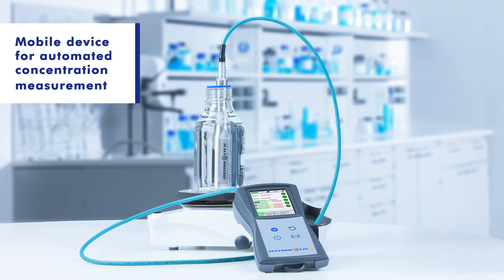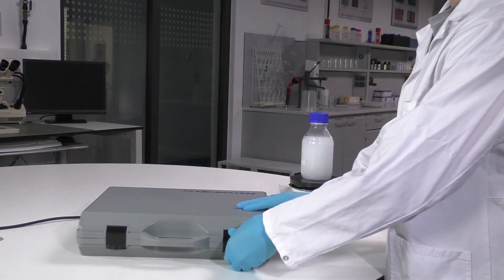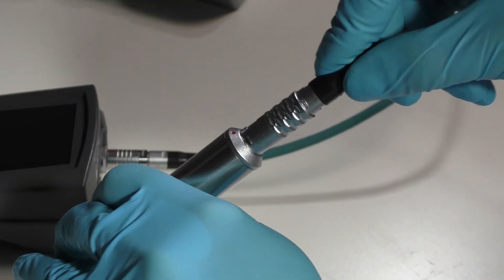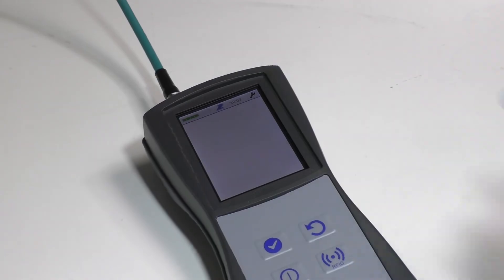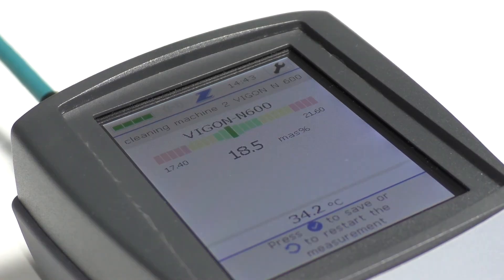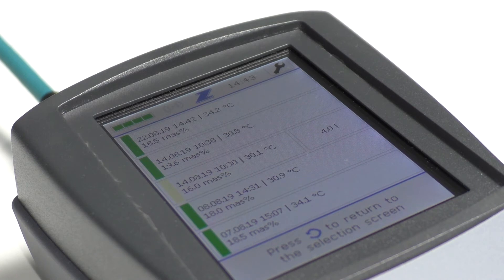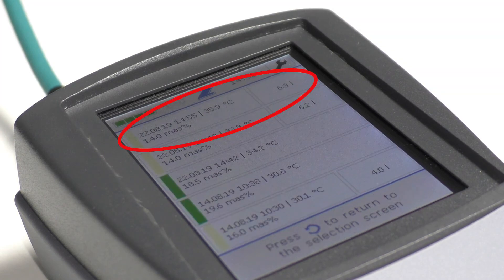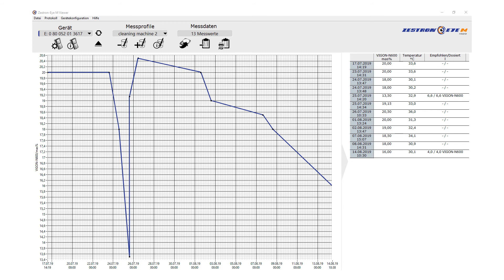How to measure the concentration with the ZESTRON EYE Mobile? - Tutorial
The concentration measurement for pcb assembly and SMT stencil cleaning processes with the ZESTRON EYE Mobile is very easy & fast. In this tutorial video we show you every step of the process from getting the device ready for measurement to the final measured value. You will also learn what measurement profiles are, how the dosing recommendation work and what`s the best way to conduct a measurement.